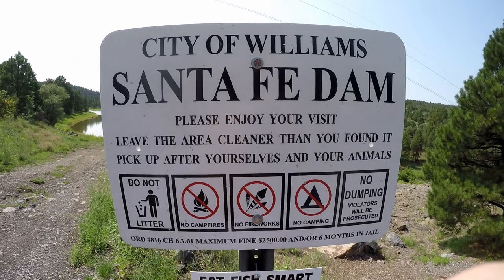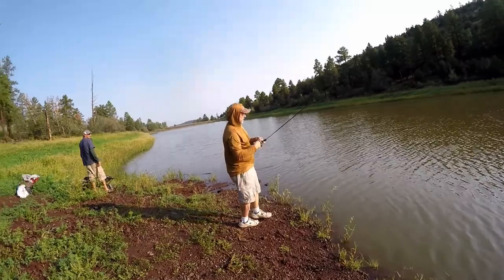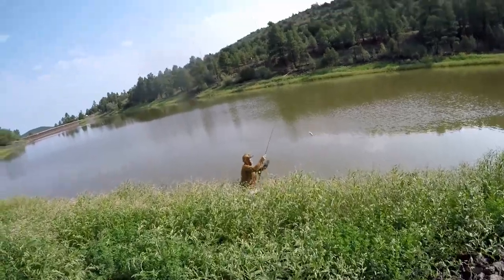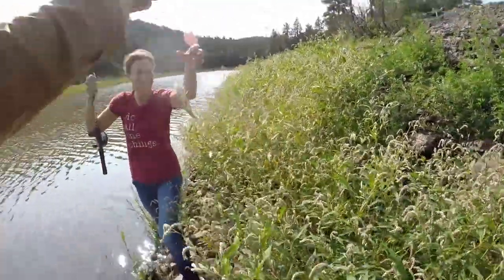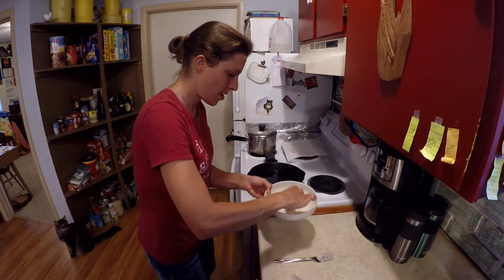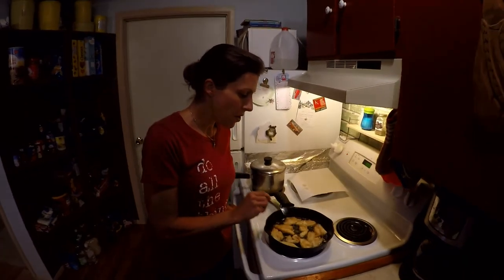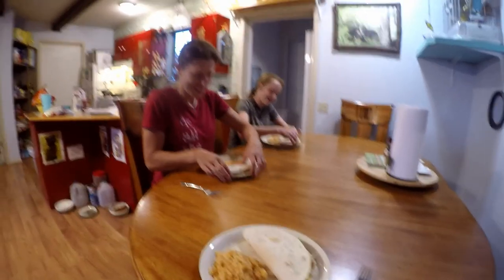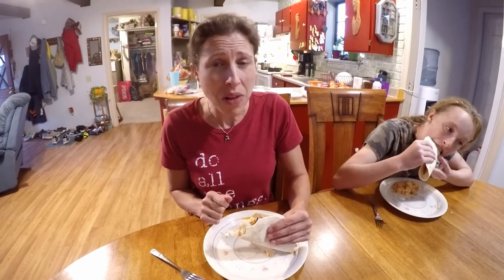Fishing Santa Fe Dam in Williams, Arizona - Perch and Crappie Fishing - How to Make Fish Tacos!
Watch as the Chatters family do a quick day trip to Santa Fe Dam near Williams, AZ (Arizona) to catch yellow perch and crappie to make fish tacos.  They are joined by Williams fishing legend JR. Learn how to clean perch, how to fillet perch and how to make fish tacos. Fishing in Northern Arizona can be great! Learn how to catch perch in Arizona, the best way to make fish tacos, and a fish taco recipe. The best fishing near Williams, Arizona.   What fish are in Sante Fe Lake? You can catch trout, crappie, perch and bass.

The FISHING CHAIR on my wish list